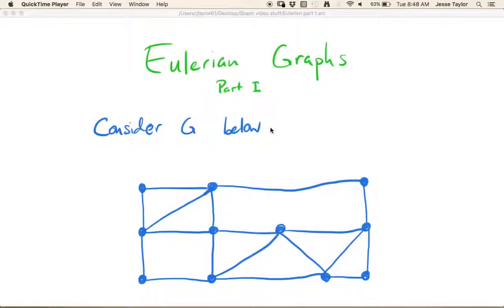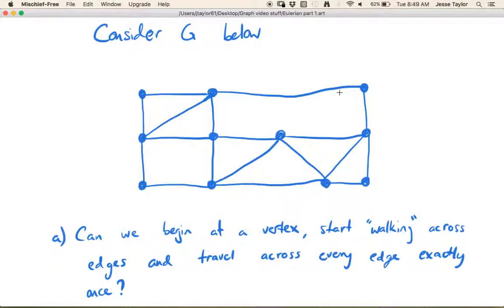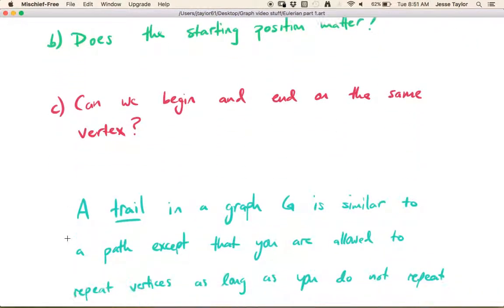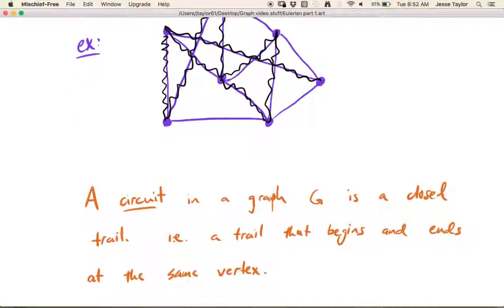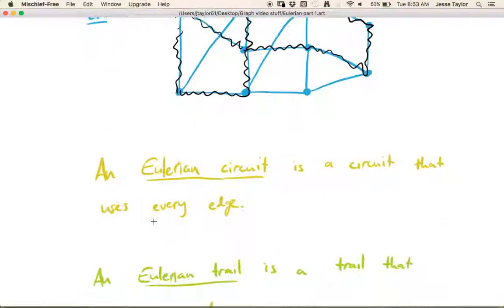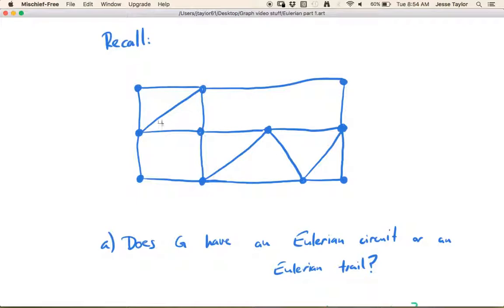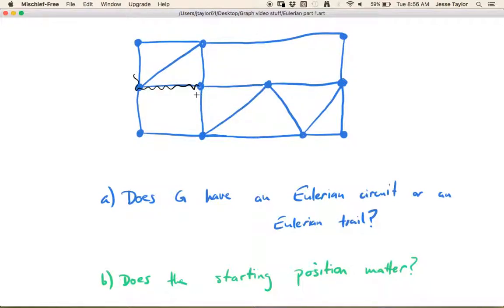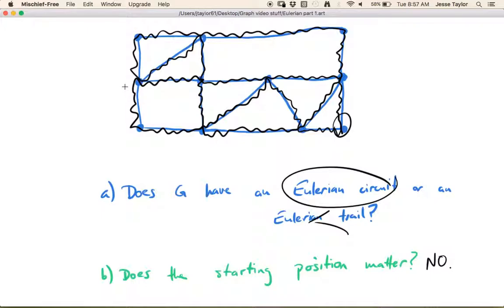Eulerian part I - 14